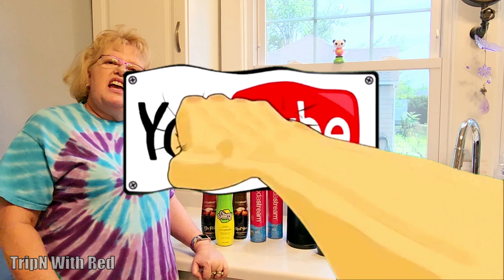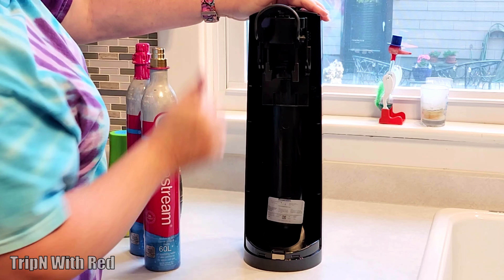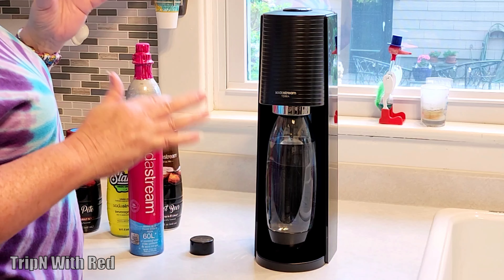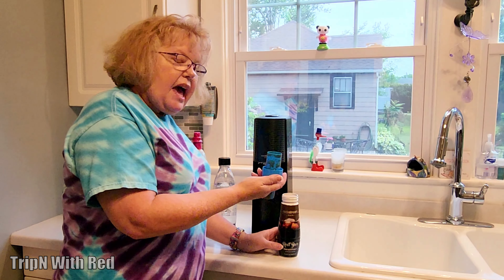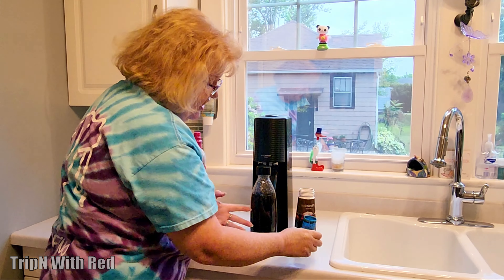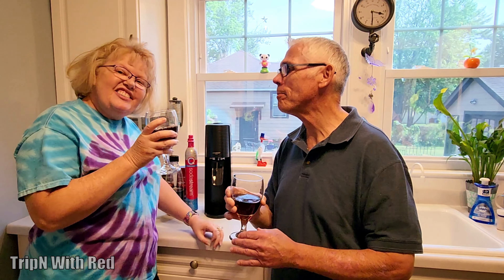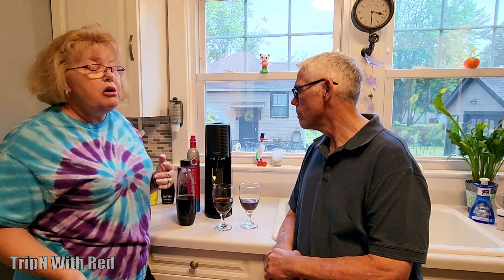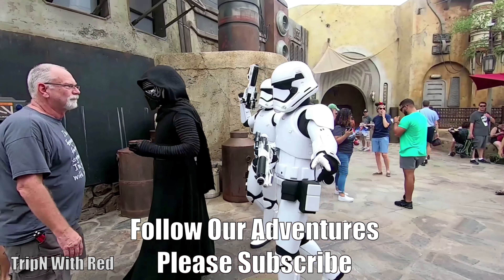How To Use - SodaStream Terra - Make Cola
How to Use the SodaStream Terra to make Cola - Easy Step By Step Instructions is a quick instructional video on how to use SodaStream Terra from set up to enjoy. Sodastream makes sparkling water with ease and then you can add different flavors from a large variety of options so you can please everyone in your family for far less than buying those expensive premade bottles and cans. Let us know what you think of your SodaStream in the comments.

We cover Universal Studios Orlando Resort, Islands of Adventure, Disney World, Magic Kingdom, Epcot, Animal Kingdom & Hollywood Studios in Orlando, Florida. We share Universal Orlando Resort & Disney World theme parks videos, rides, resort hotels, merchandise and occasional day trips, car shows and random vlogs.

Below are a few links to other great videos you might enjoy.

I'm An Engineer I Can Fix That | Redneck Engineering | John Deere Zero Turn Mower Tow Hitch [DIY]

Top Reasons to Stay at Universal Studios Endless Summer Dockside Inn and Suites Orlando Hotel Resort

Disney World on a Budget | Save Money on Food at Walt Disney World | Money Savings Tips